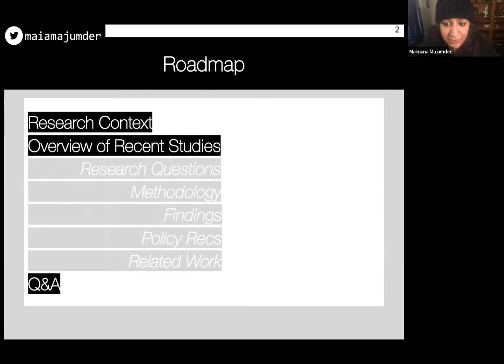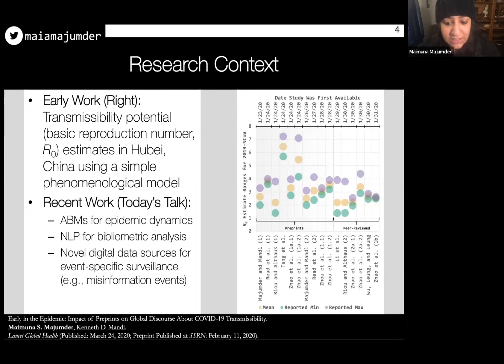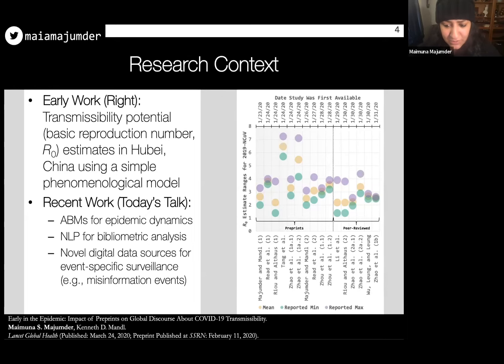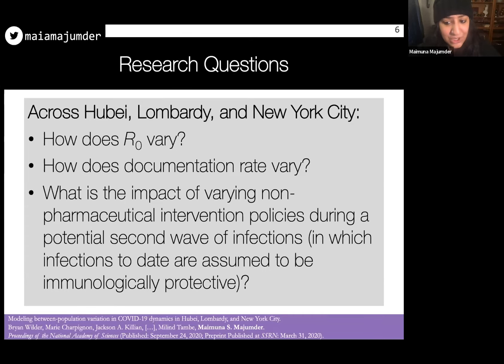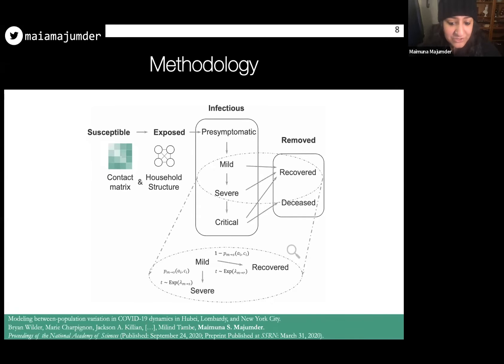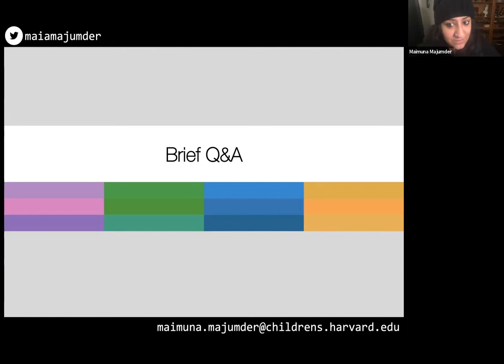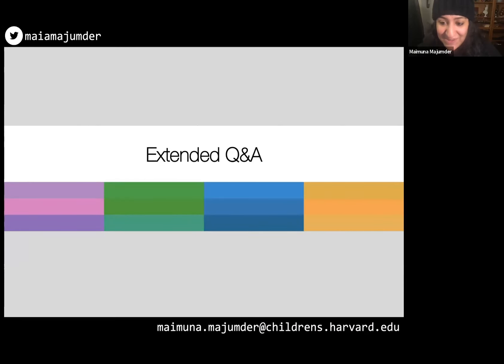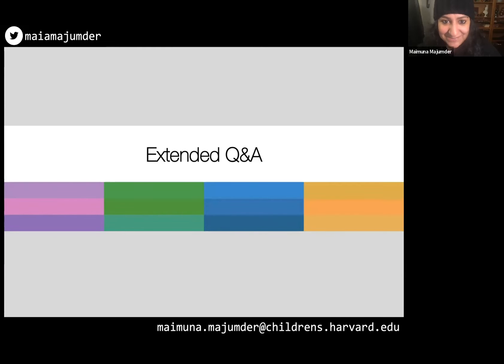The President's Special Lecture Series on Pandemics: Dr. Maimuna (Maia) Majumder